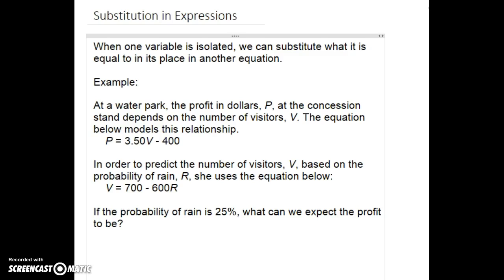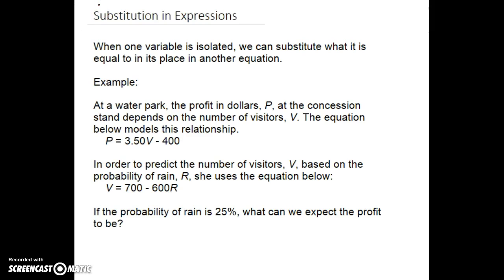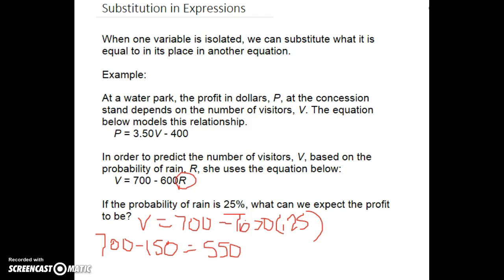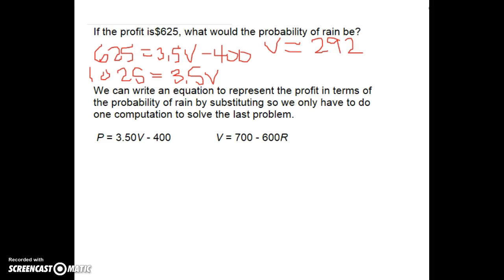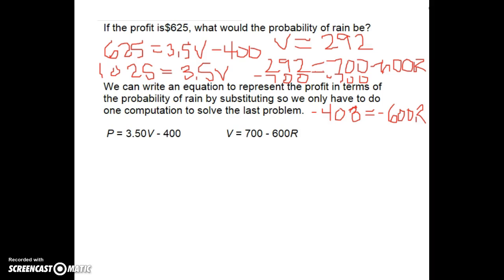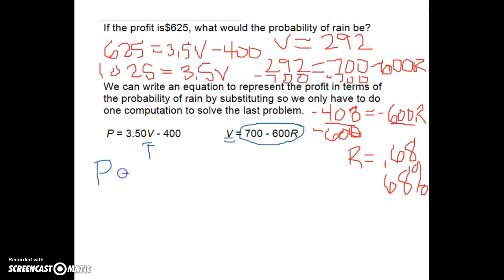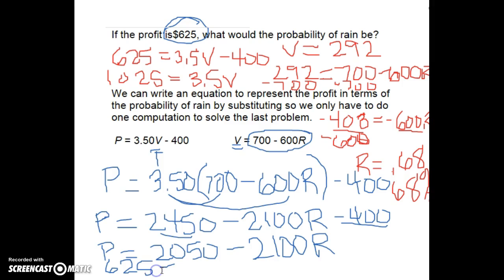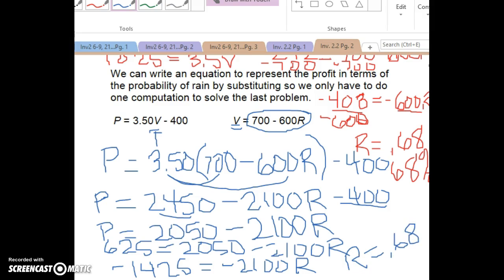Say It With Symbols Inv. 2.2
Using Substitution to solve equations